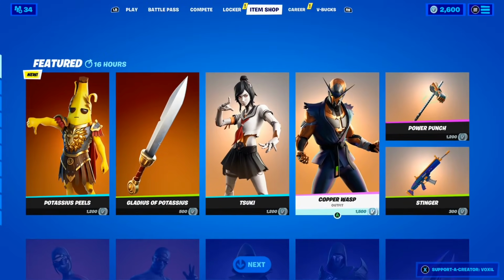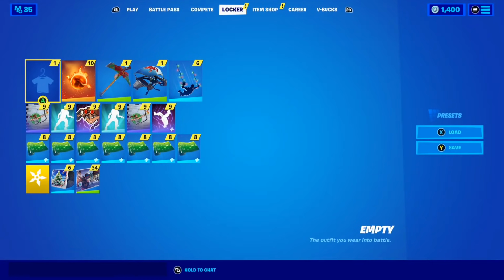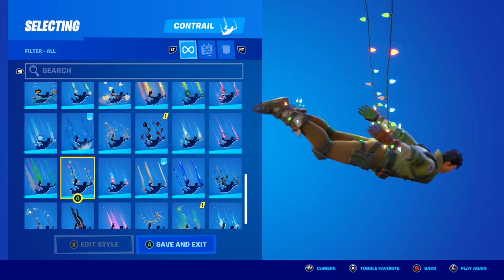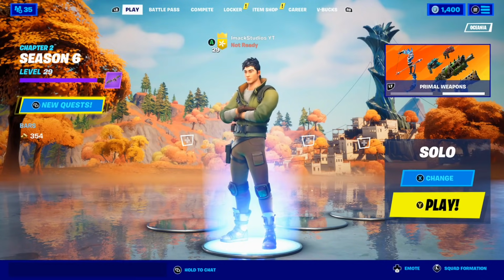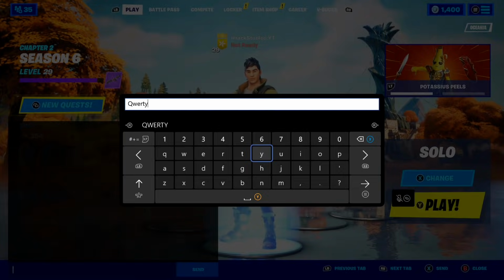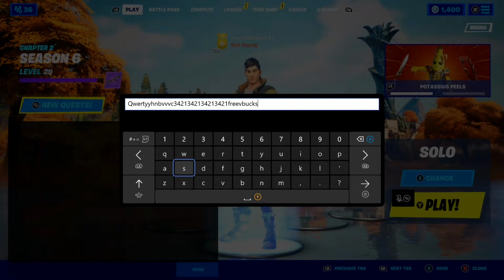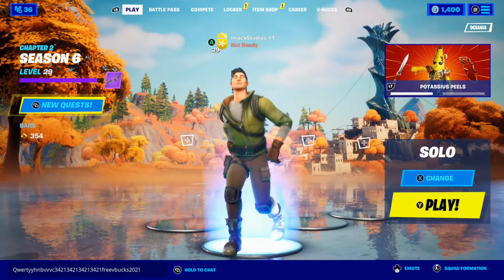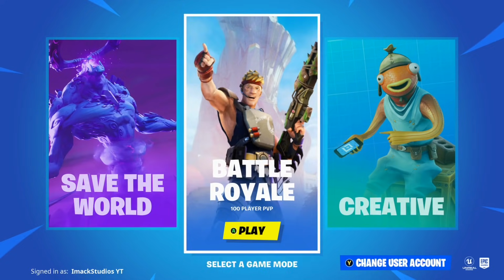TESTING UNLIMITED FREE V BUCKS GLITCH IN FORTNITE SEASON 6!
What's up guys, in this video I tested a brand new way to get free V-Bucks in Fortnite chapter 2 season 6 including Fortnite free V-Bucks & more! This video tests how to get free v bucks in Fortnite including how to get Fortnite v bucks for free!

This video also shows me testing an unlimited free v bucks glitch Fortnite to get unlimited Fortnite v bucks for free!

It is only a recommendation! For more information on giveaways, please refer to youtube’s contest policies

Video uploaded & owned by Imack Studios (PG, Family Friendly + No Swearing!)